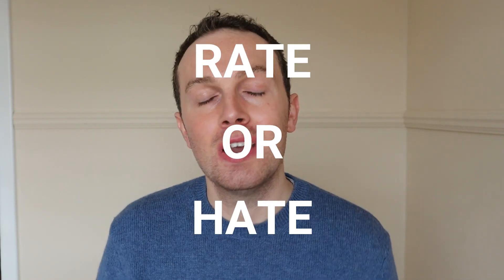RATE OR HATE SKINCARE | February Empties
RATE OR HATE | February Empties

The Inkey List Hyaluronic Acid Cleanser
Garnier Ambre Solaire Hyaluronic Acid SPF
SKIN1004 Centella Ampoule
St Ives Apricot Scrub - lol

Doctorly -  @Doctorly
Lalita - @skinchemy
Gabby - @skinbyresearch

Adam :) x